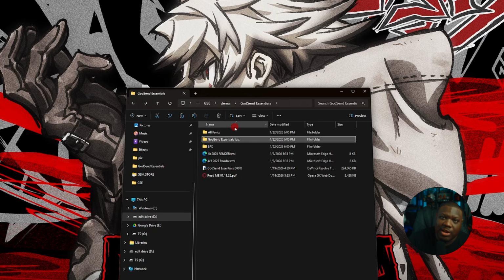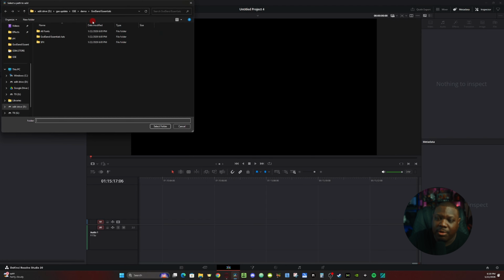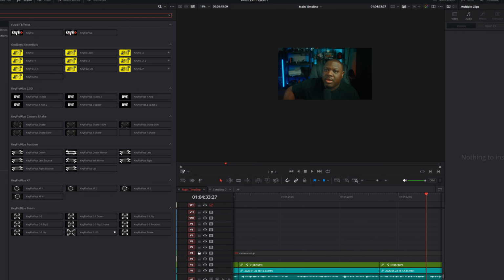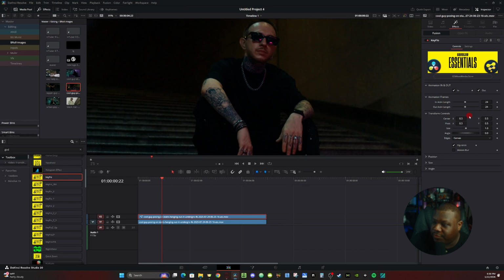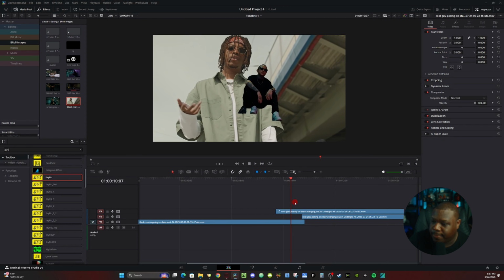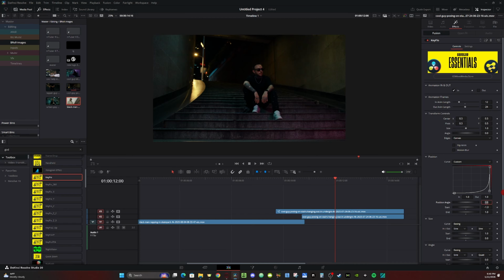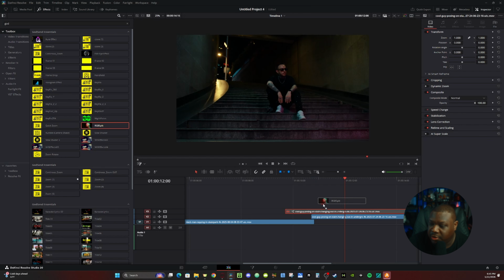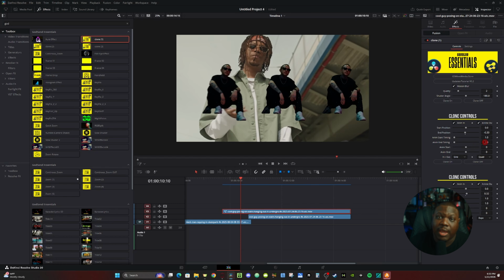This Essentials Bundle Davinci Resolve (My Secret Weapon)